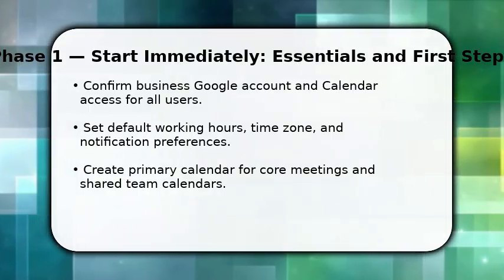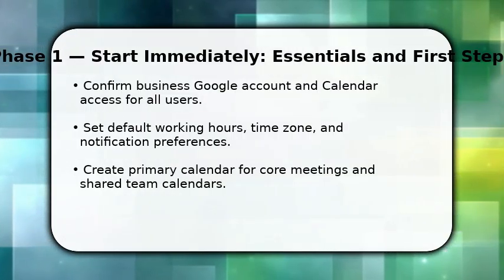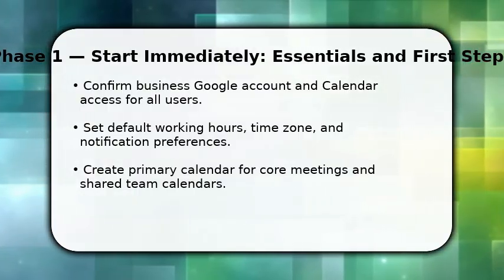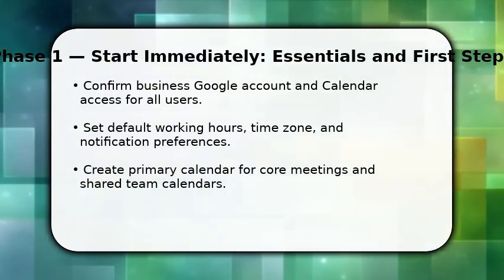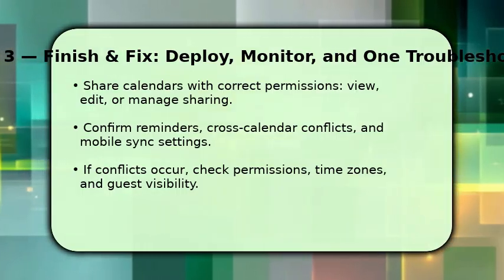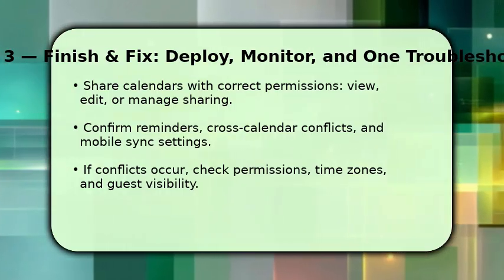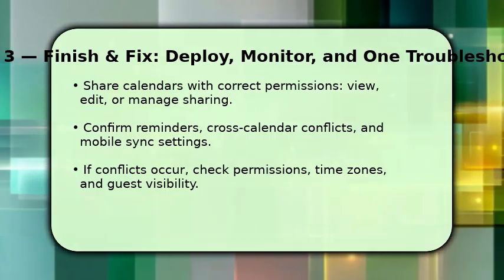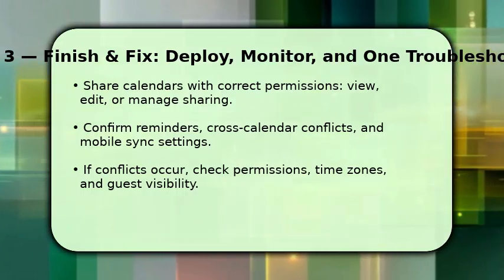How to Use Google Calendar for Business Scheduling - Step by Step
Master the art of business scheduling using Google Calendar. This video guide takes you through setting up, organizing events, and collaborating with colleagues effectively for seamless workflow management.

Google Calendar, Business Scheduling, Event Creation, Calendar Collaboration, Workflow Management, Time Blocking, Meeting Planning, Schedule Optimization, Productivity Tools, Team Coordination